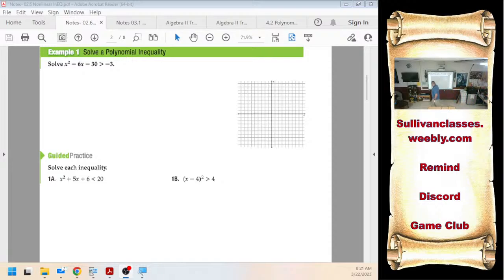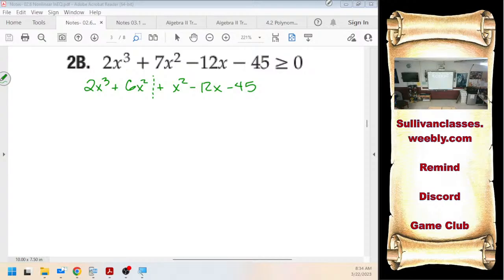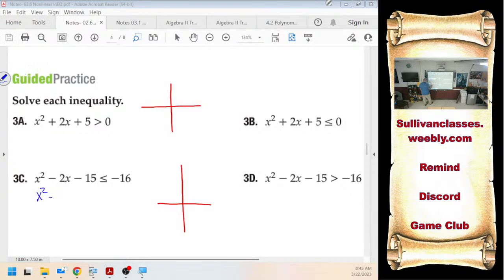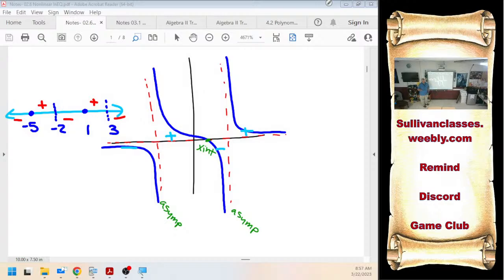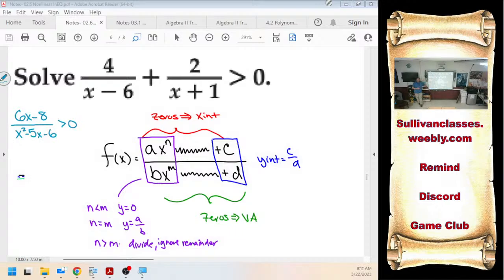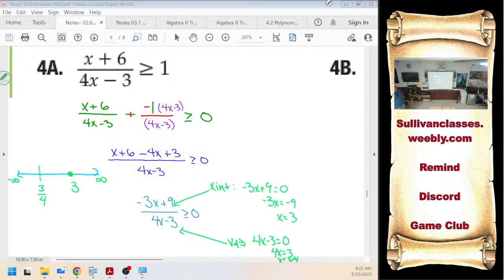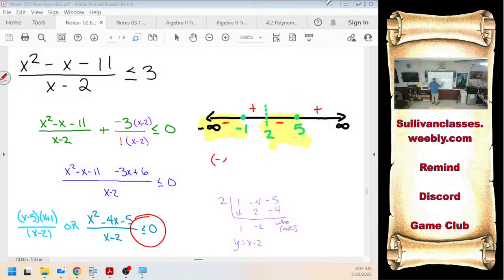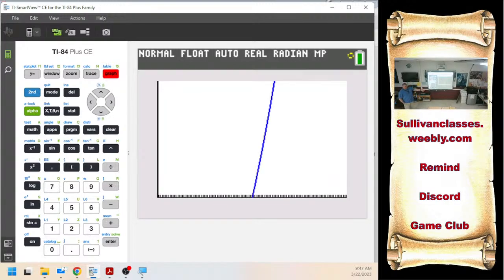230321 PreCalc- 2.5B Rational Functions + 2.6A Nonlinear InEQ